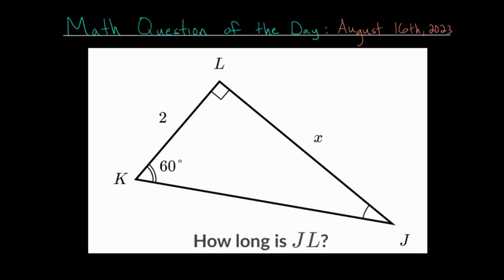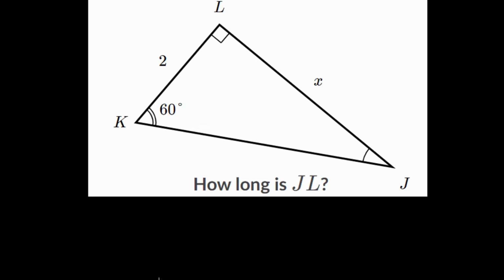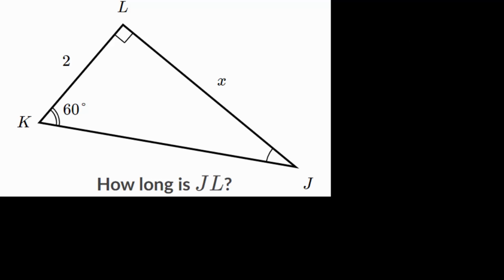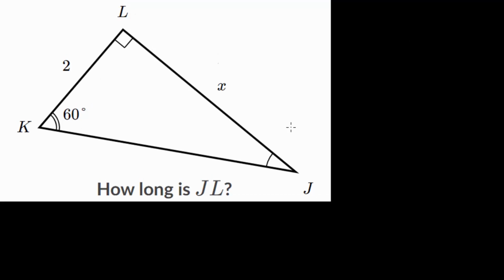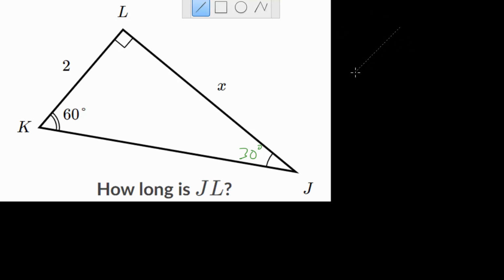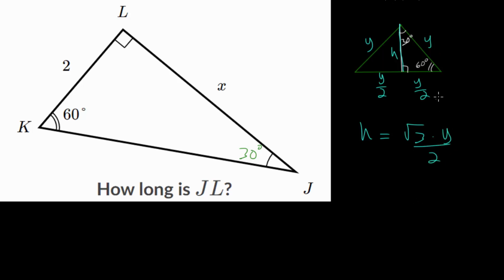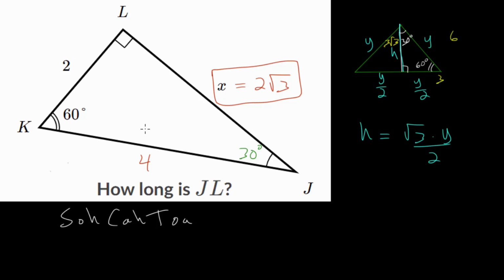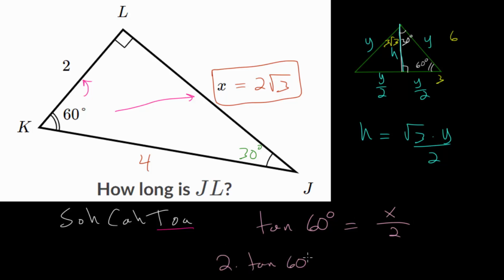Math Question of the Day: Wednesday August 16th, 2023